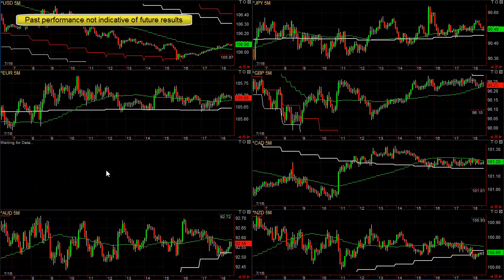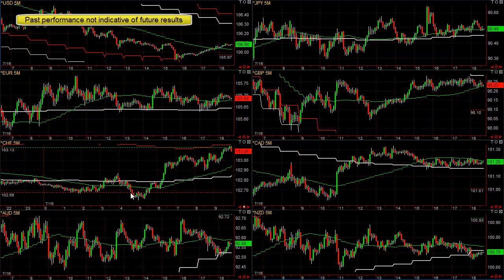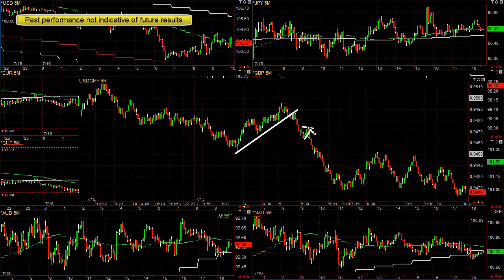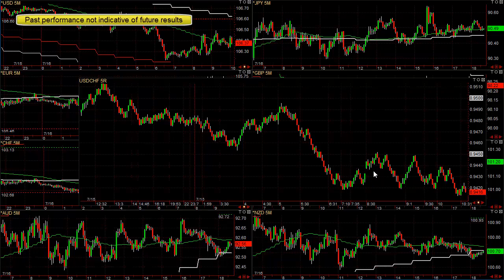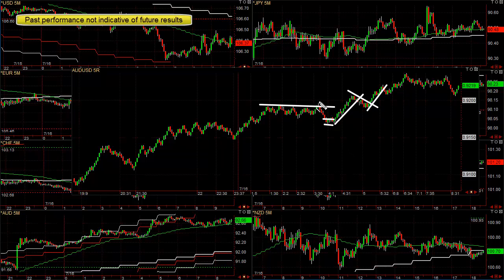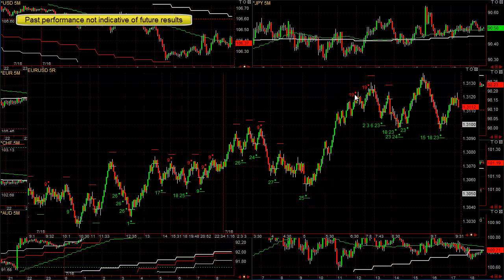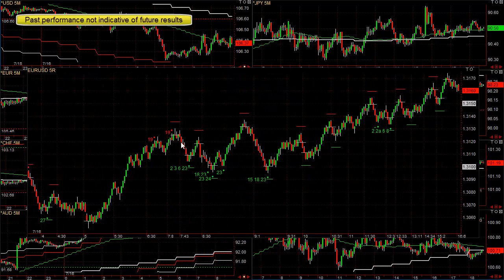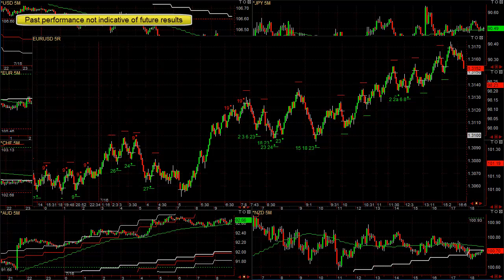Forex Blog - 3 Step Easy Forex Trading System